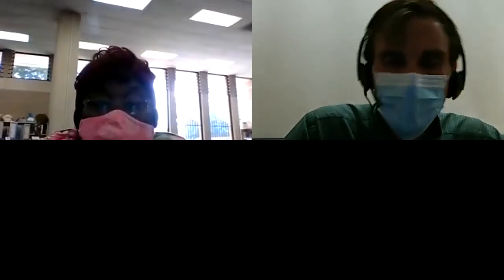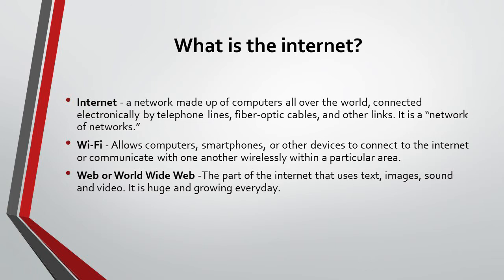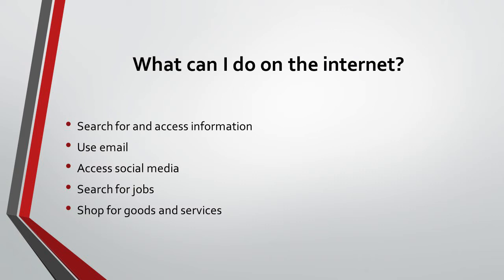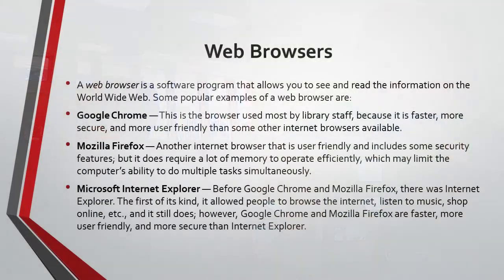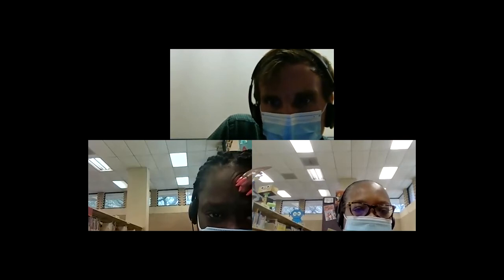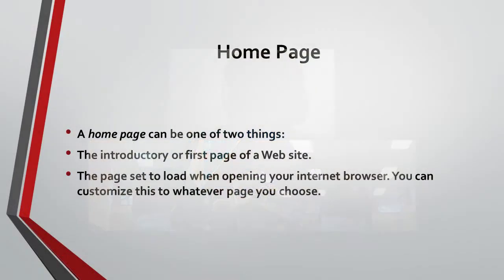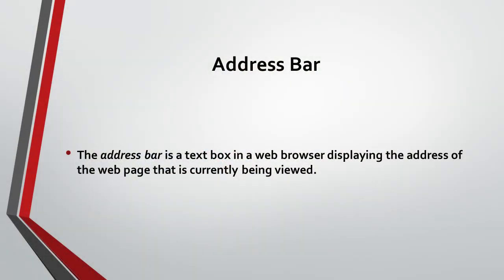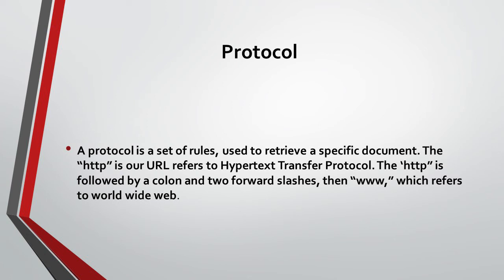Internet Basics Virtual Program Highlights by Bolden/Moore Library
Here are excerpts from the Internet Basics Virtual Program on August 21, 2021. Participants who attended the class on Zoom received certificates.

Hosted by Bolden/Moore Library.

Additional graphics by Pixabay. Music by Audionautix.